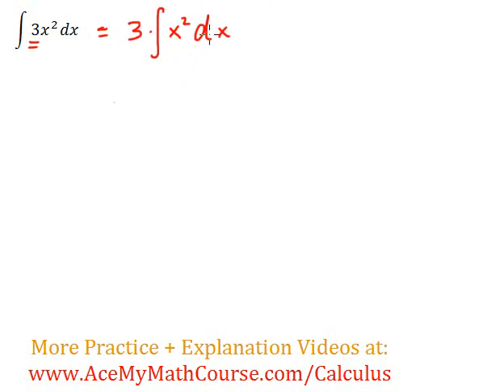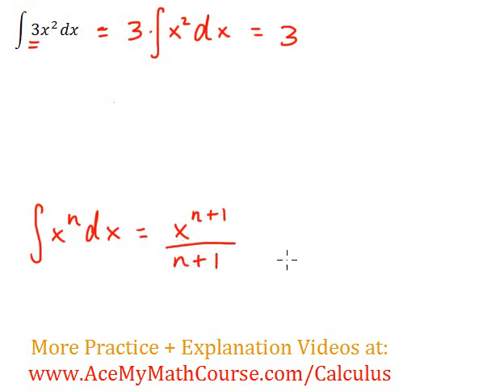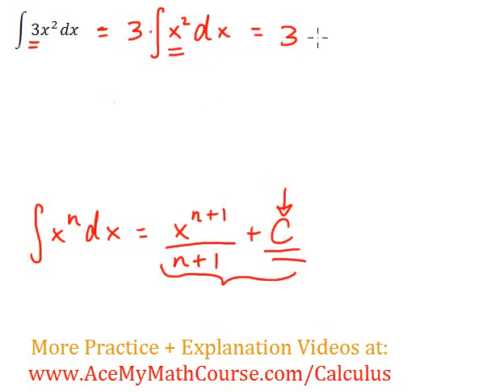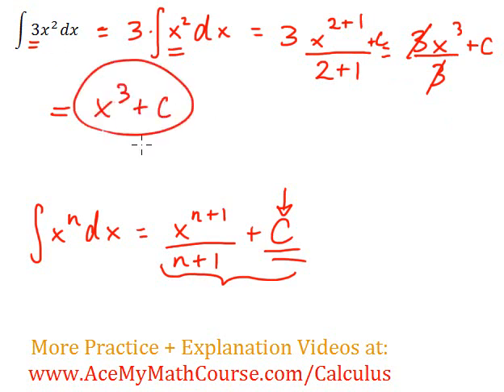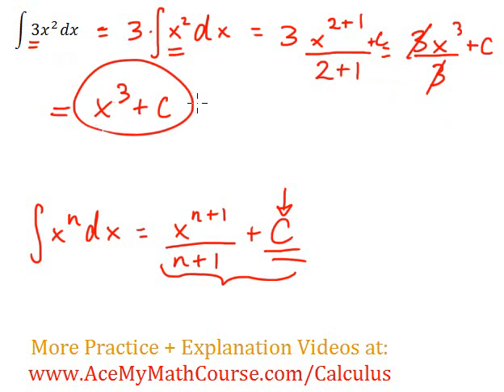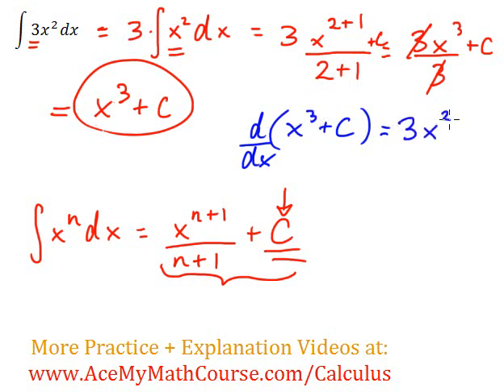Antiderivative Question #1 (Indefinite Integral)